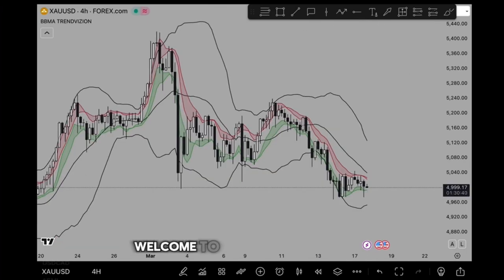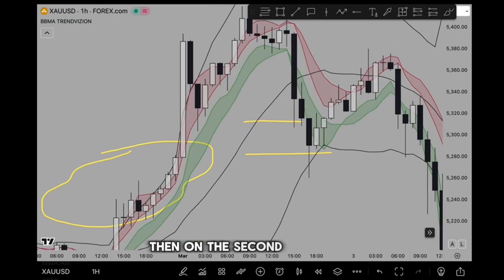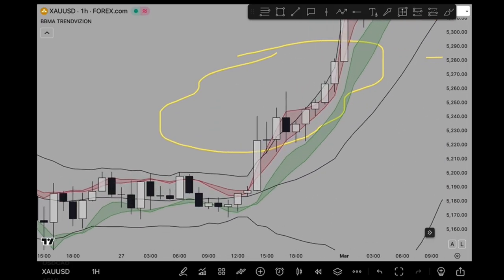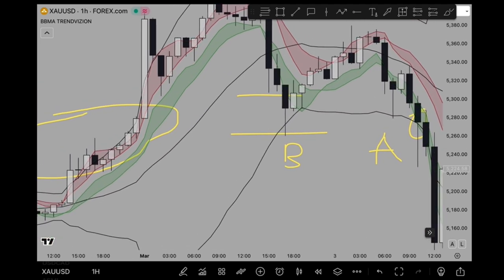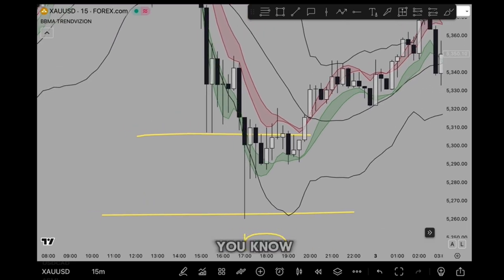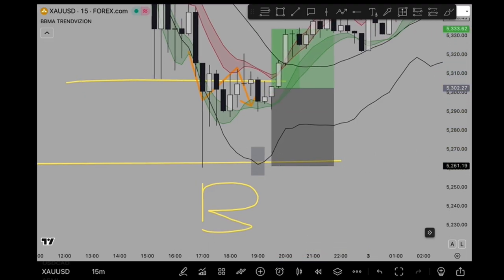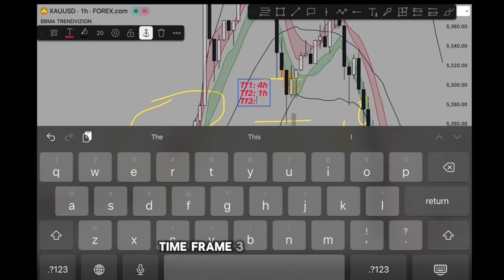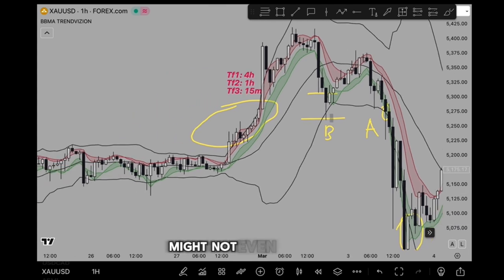The Only Indicator That Works? | BBMA Course Part 2 [English]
Here’s part 2 of Basic BBMA. Comment any questions and I’ll answer to the best of my knowledge.